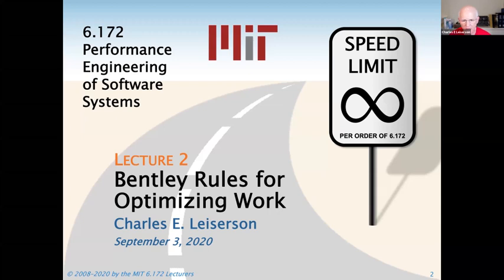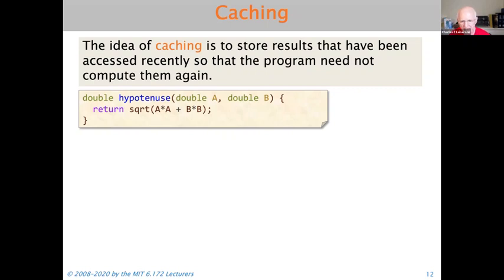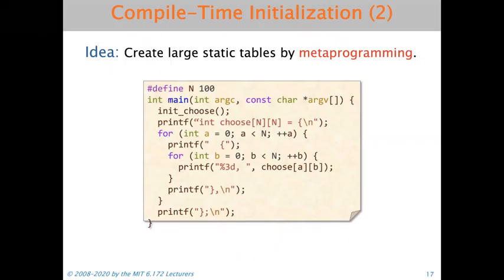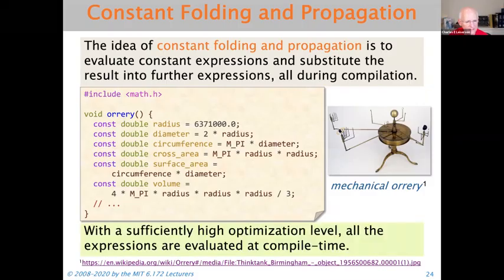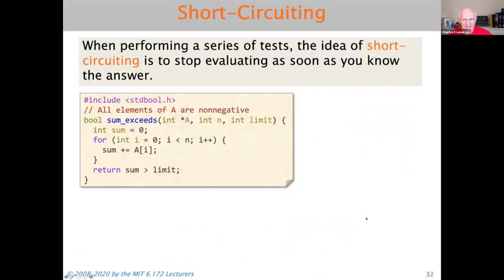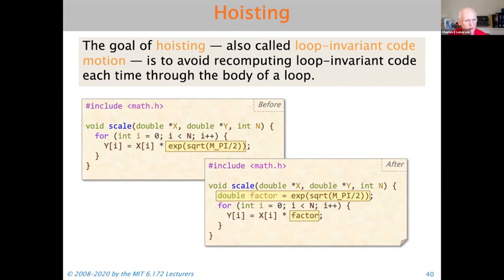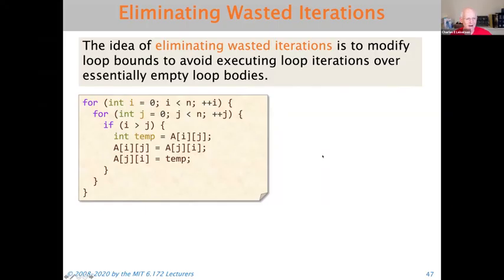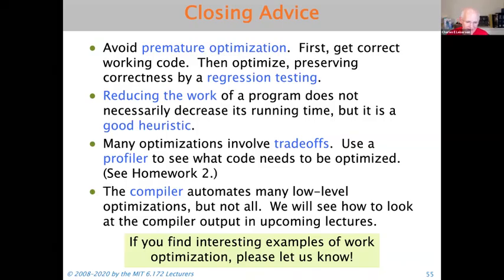Lecture 02: Bentley Rules for optimizing work